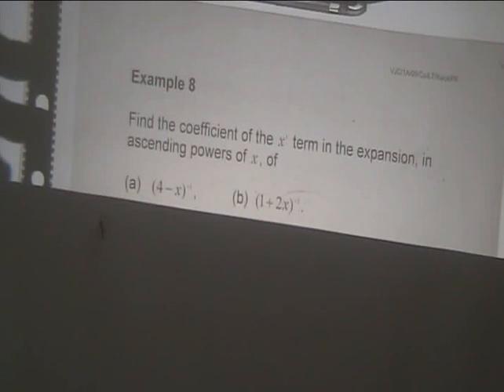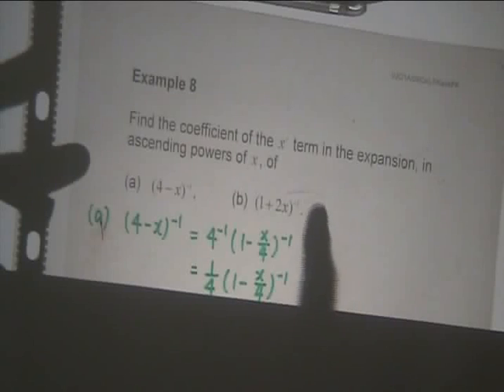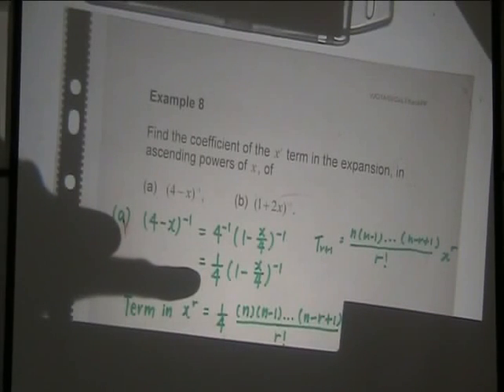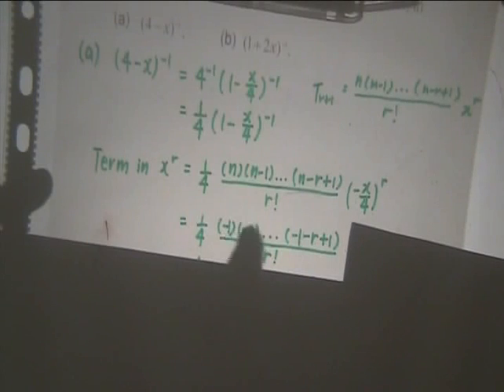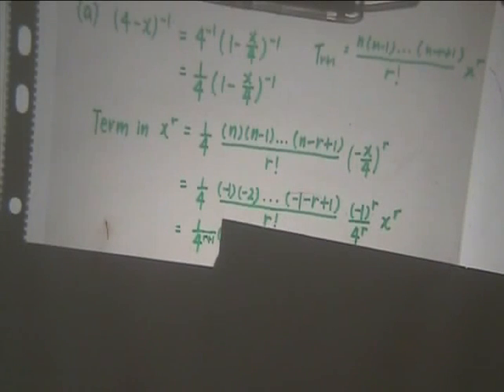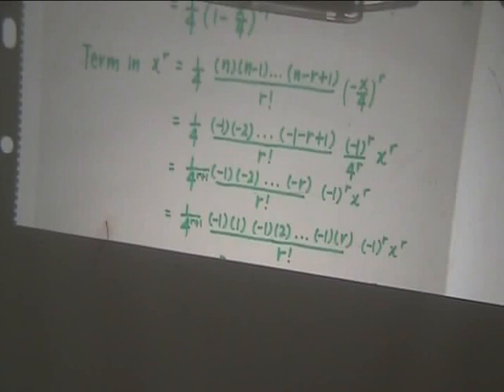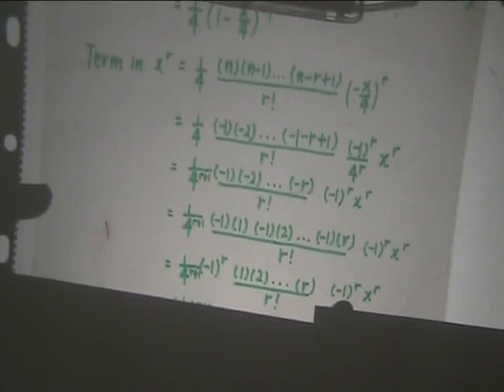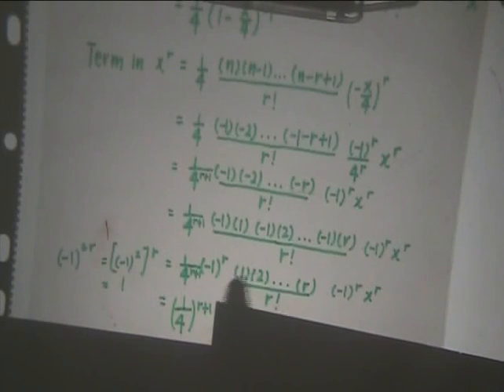Part 2 e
Binomial Lecture